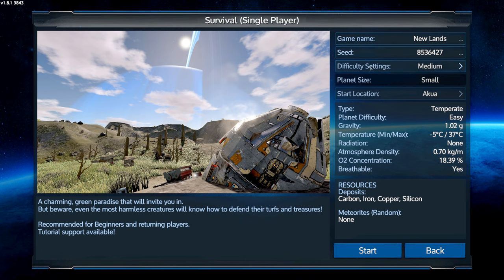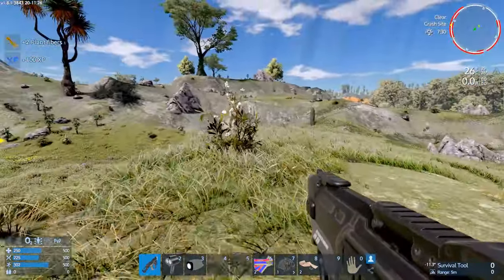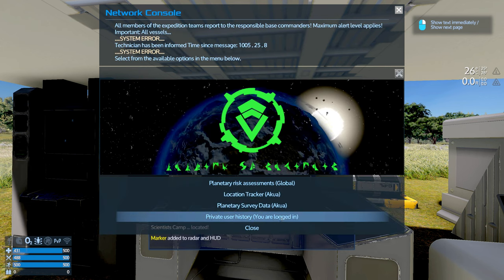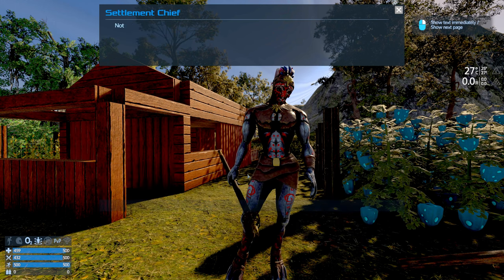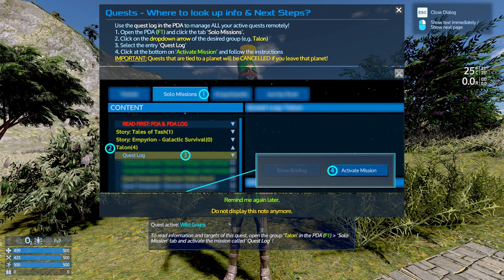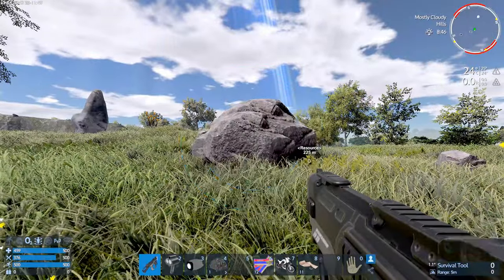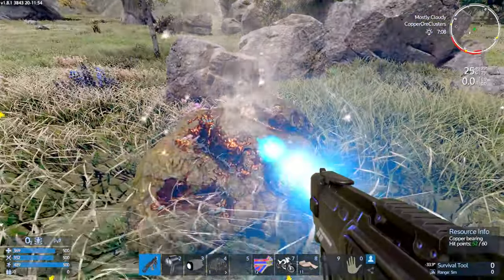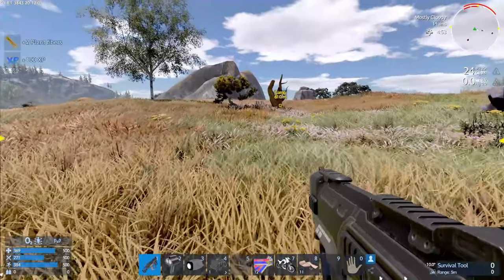Empyrion Galactic Survival, Learning 1.8 – EP01 - Crashing Again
This is a Let’s Play of Empyrion Galactic Survival, 1.8 Update with an almost completely standard start. I hope to go through the main quest changes to see what is new and enjoy the new graphics and IDA features. So lets see what's new

Blueprint’s used
Starter SV
SDB - RLB by 7ftdustbunny

My Empyrion Let’s Play are in part inspired by some of my favourite creators like Kage848 and Spanj. I also take style cues for creators like Splitsie and Quill18 with my own spin

Music Attributions:-
none

Image Attributions:-
youtube like transparent png pictures icons and png from freepnglogos.com